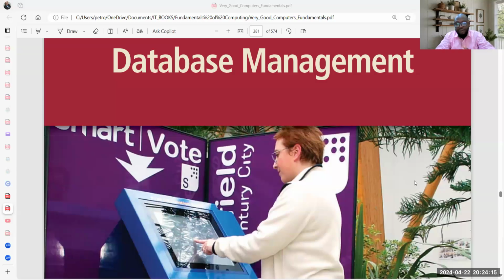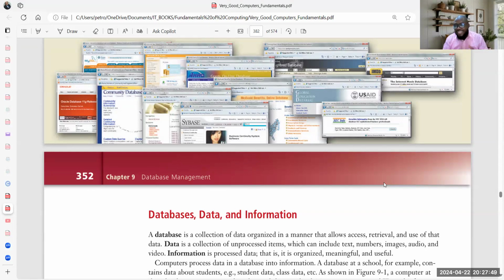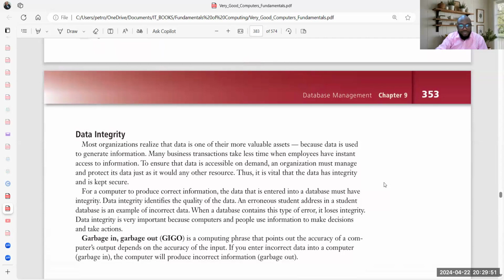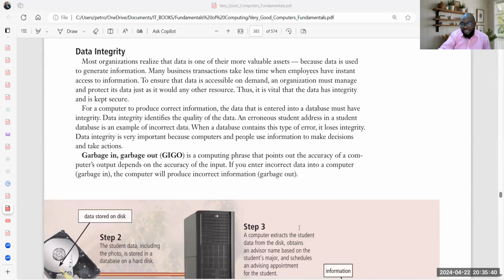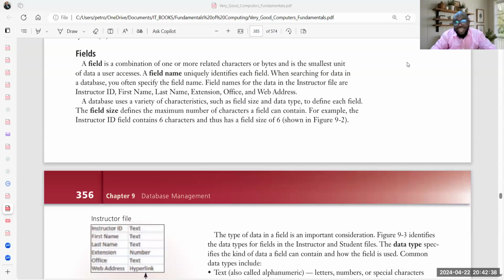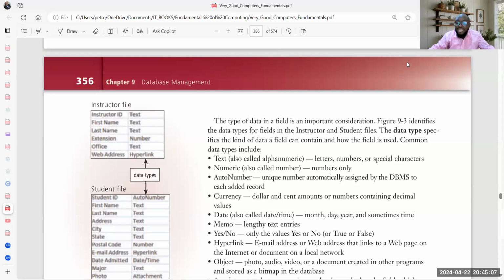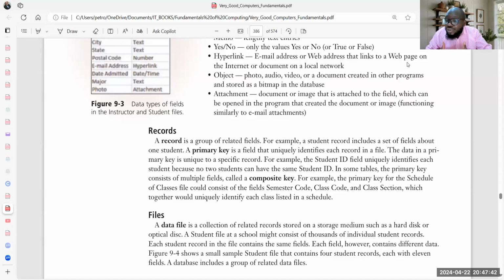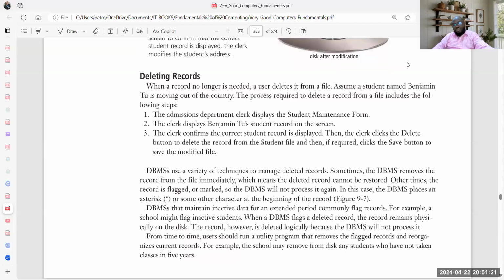Introduction to the concept of Data and Database Management System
This video introduces the concept of Data, Information and Database Management System from the ground up.